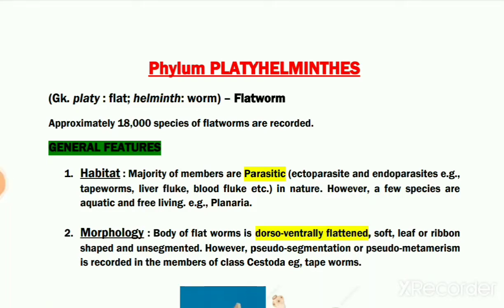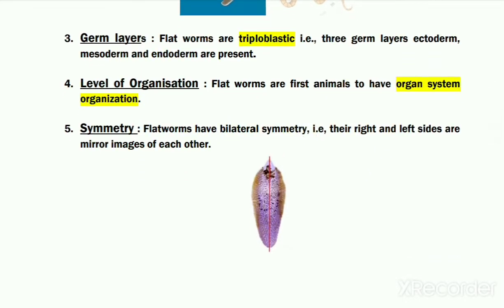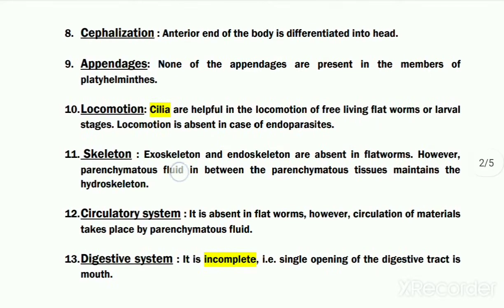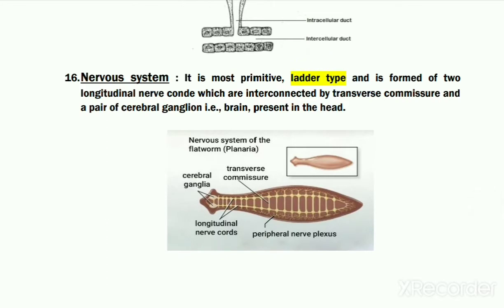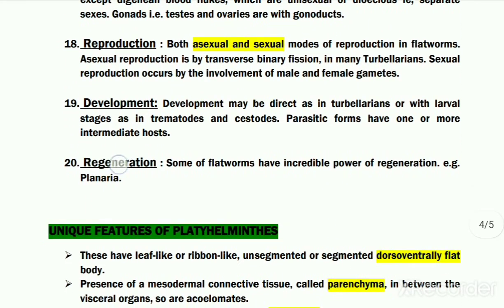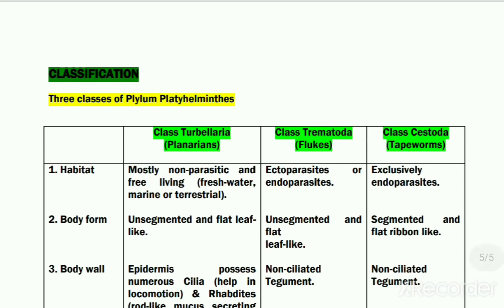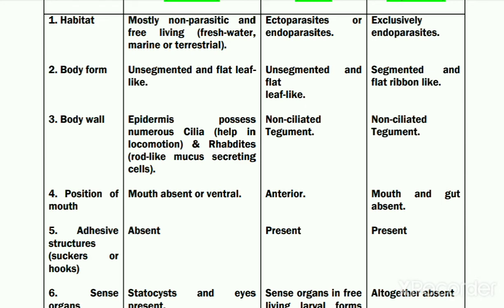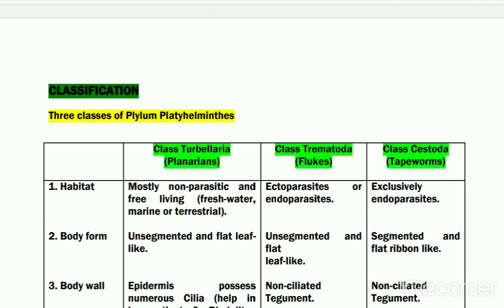Phylum PLATYHELMINTHES (Flatworms) : Features & Classification